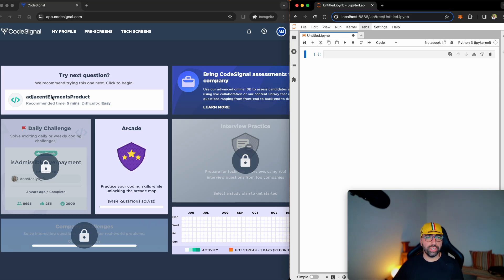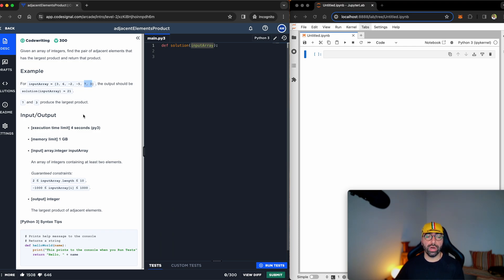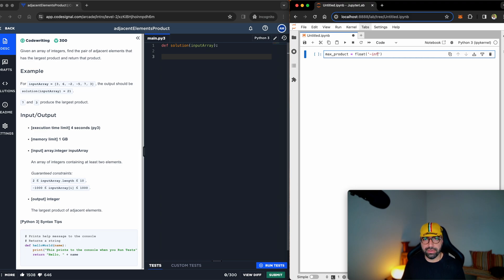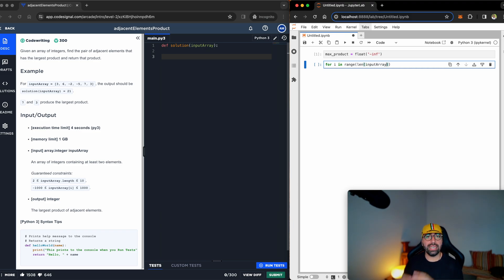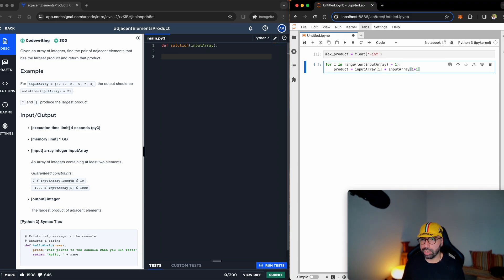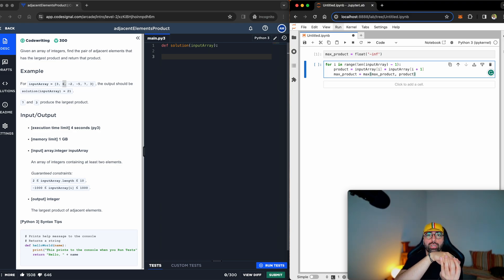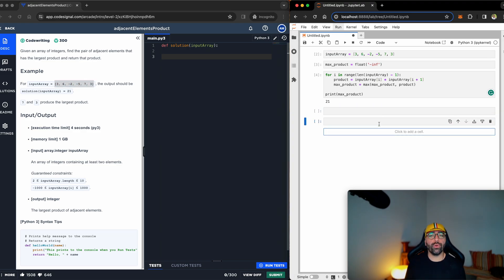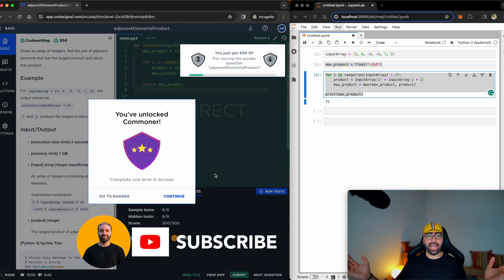4. Adjacent Numbers: CodeSignal Python Full Explanation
🧮 Working on CodeSignal's Adjacent Numbers challenge? This problem trips up many developers, but I'll show you exactly how to find the maximum product of adjacent elements in an array!

In this tutorial, I'll walk you through the complete solution step-by-step, from understanding what "adjacent" means to implementing an efficient algorithm that works every time.

✅ Understanding adjacent elements and their products
✅ Developing a strategy to find maximum values efficiently
✅ Writing clean, readable Python code with proper loops
✅ Testing your solution with different test cases
✅ Optimizing your approach for better performance
✅ Submitting your final solution with confidence

⏱️ CHAPTERS:
0:00 - Introduction & Problem Overview
0:33 - Understanding Adjacent Elements Product
1:03 - Solution Strategy & Max Value Approach
1:55 - Coding The For Loop Solution
3:17 - Testing The Algorithm
4:46 - Final Implementation & Submission

🔗 PRACTICE THIS PROBLEM:
📌 Search "Adjacent Numbers" or "adjacentElementsProduct" on CodeSignal

📚 MORE CODING RESOURCES:
💡 Python array manipulation tutorials
📖 Algorithm complexity analysis guides

Found this helpful? Drop your questions in the comments - I love helping fellow developers grow their skills! 🚀